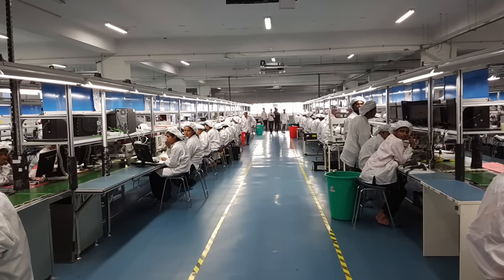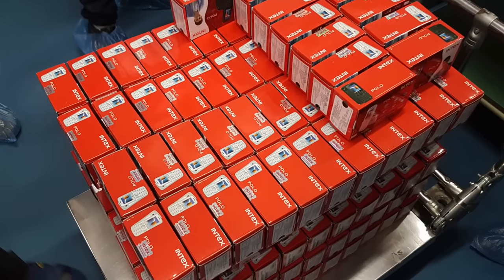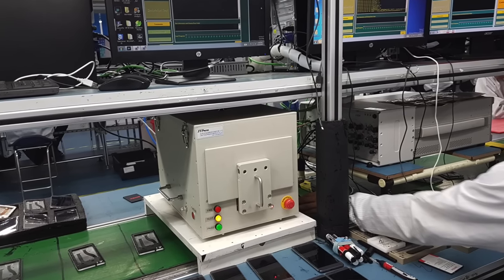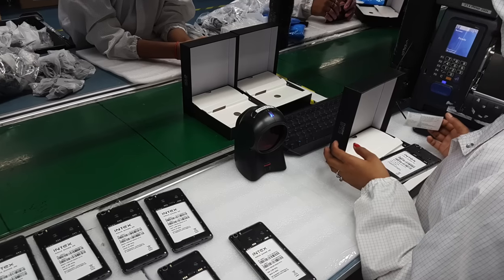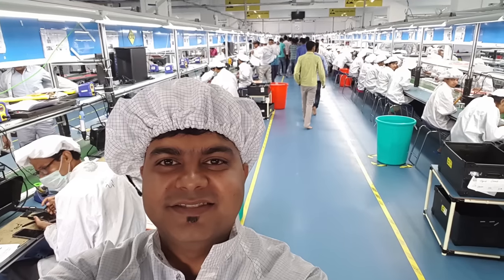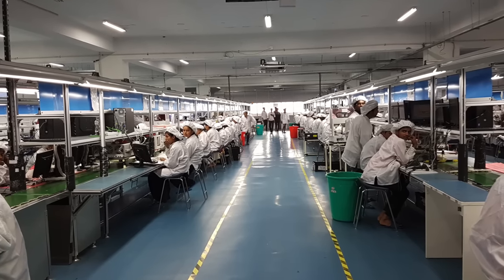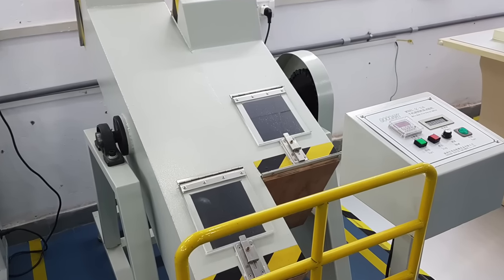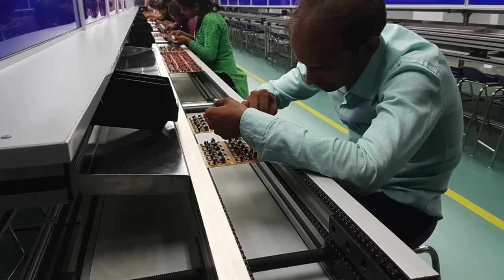Intex India Phone Manufacturing Factory Visit, Vlog Update | Make in India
| Intex India Phone Manufacturing Factory Visit, Vlog Update

4. India Rank

5. Follow Abhishek

You Can Follow Us on Following Platforms